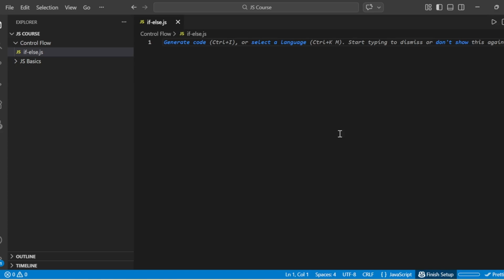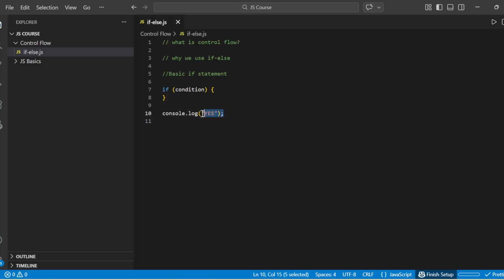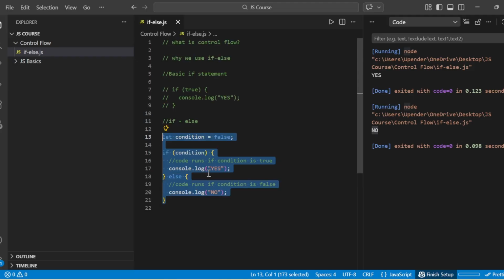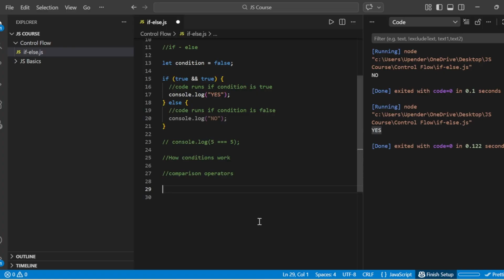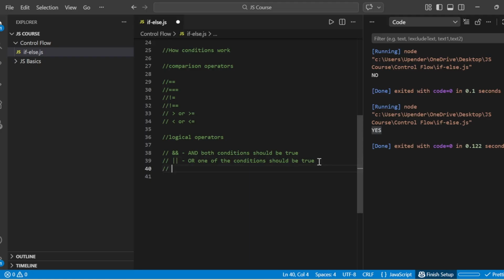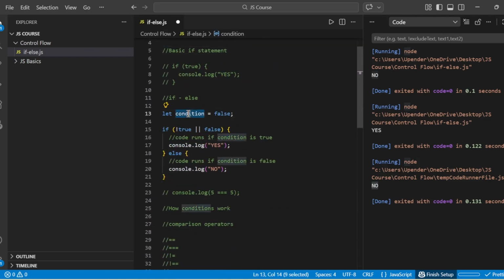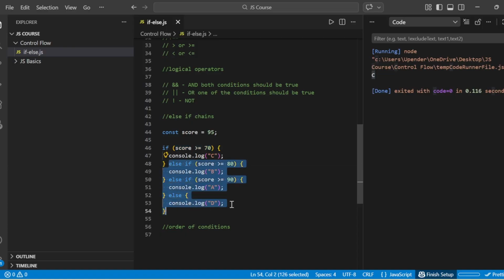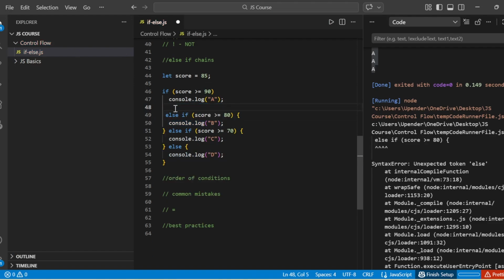JavaScript If Else Statements Explained | Control Flow for Beginners | JS Tutorial #8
In this video, we begin control flow in JavaScript by learning one of the most important concepts: if-else statements.

Up until now, we’ve covered JavaScript basics. From this lesson onward, you’ll learn how JavaScript makes decisions and runs different code based on conditions.

In this tutorial, you’ll learn:
What control flow means in JavaScript
Why we use if-else statements
Basic if and if-else syntax
How conditions work (true and false)
Comparison and logical operators
else if chains and condition order
Common examples like age checks and grading systems

This video is perfect for JavaScript beginners and anyone learning programming fundamentals.